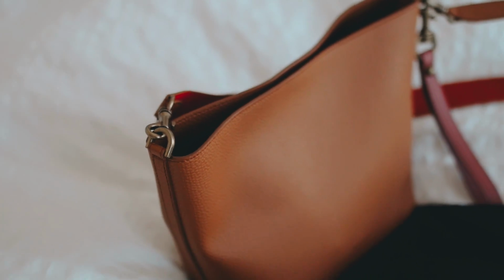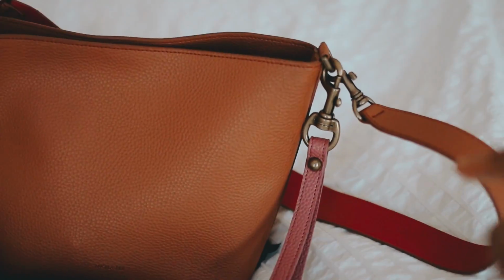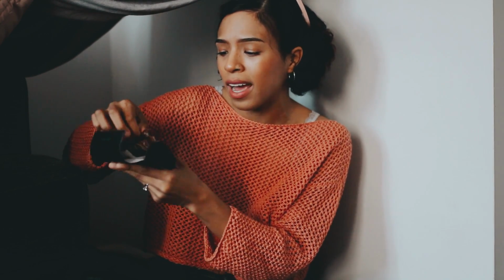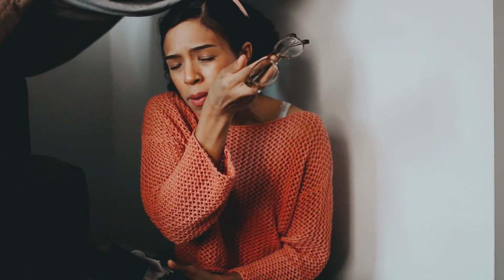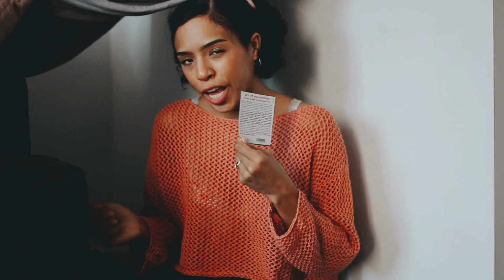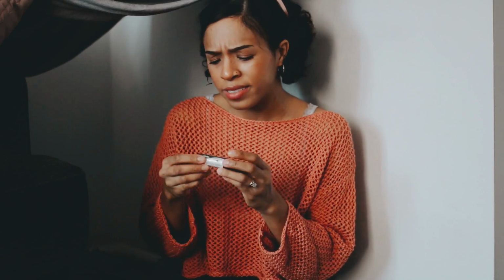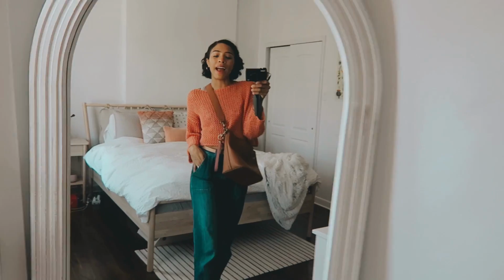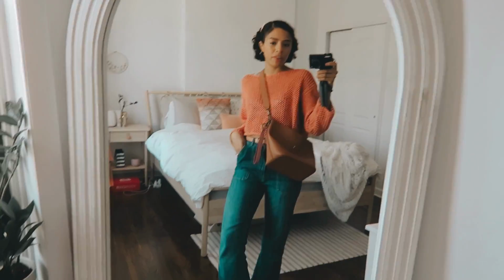what’s inside my bag!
Now like

Ok, You're cool.

It's super late while I write this please excuse any bad spelling right now but Frank and I are binging Shane Dawson conspiracy theories and I'm super full from the vegan sloppy joe sandwhiches I made tonight. Ok now that ive shared my personal life, lets get into the questionable things I carry around (whats inside my bag). The first being ME inside of my own bag! How cool was that editing though :3

Thank You Angela Roi for gifting me my new purse! I love it!